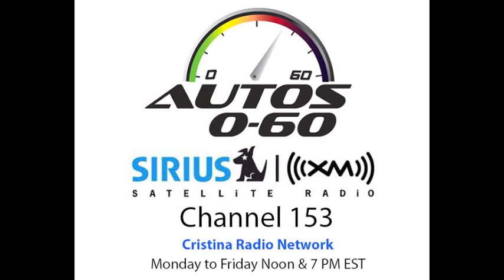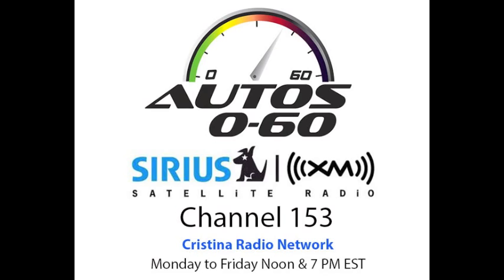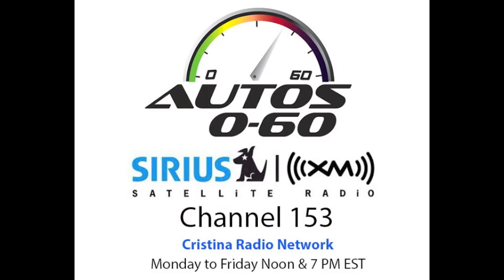Autos 0 60 Jaguar Concept 7 with driver Davy Jones at Pebble Beach